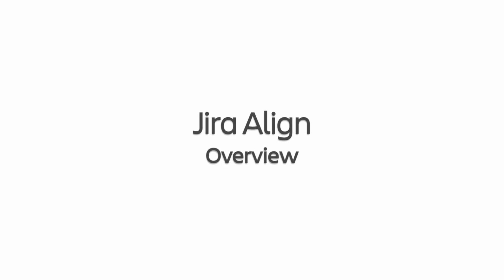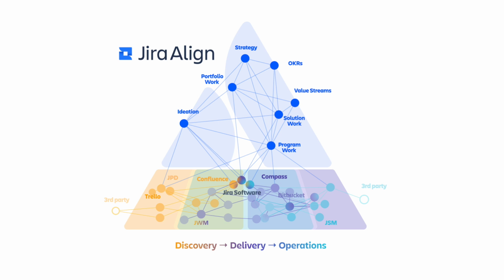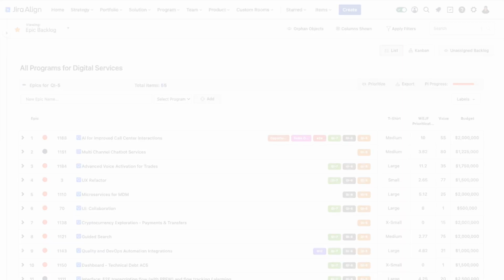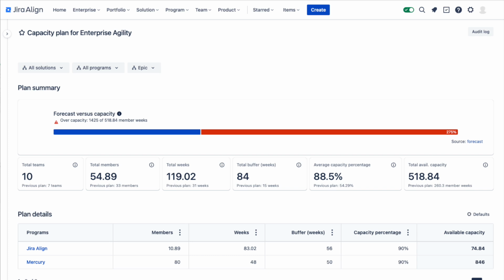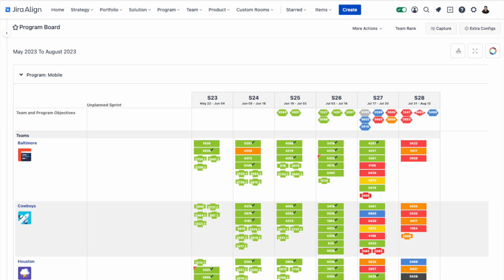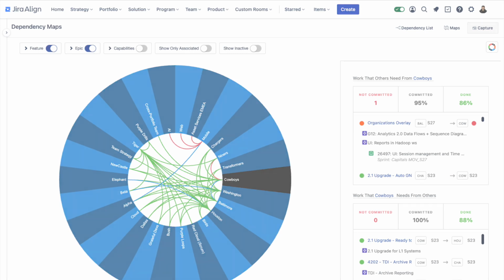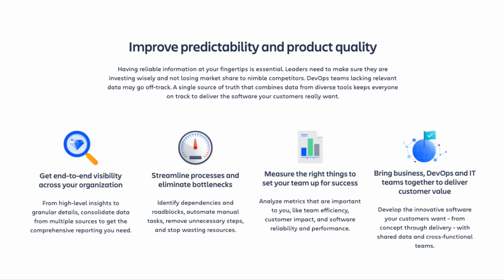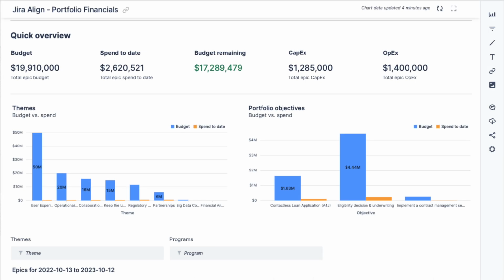Jira Align Product Overview | Jira Align Product Demos | Atlassian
Jira Align connects the work that IT, Dev, and business teams are doing with the organization’s goals and objectives, enabling executives to fund, manage, and execute their portfolio of projects with an outcomes-based approach. Watch this short overview video to get a deeper understanding of why companies use Jira Align to power their enterprise agility.